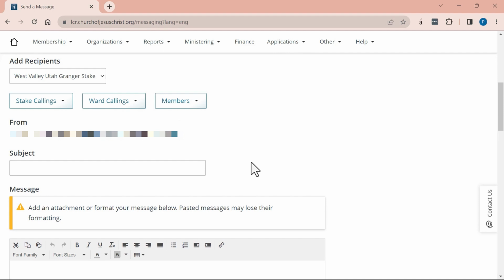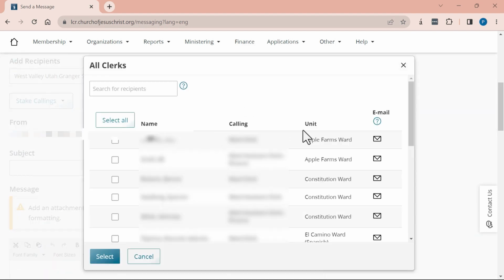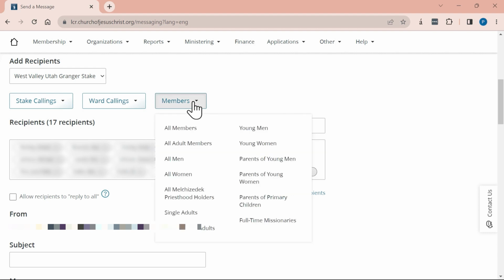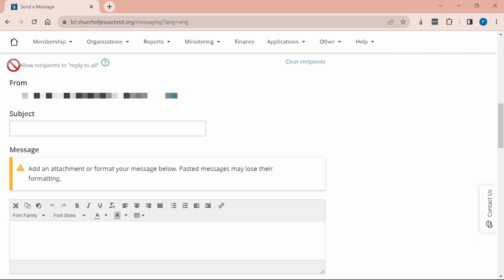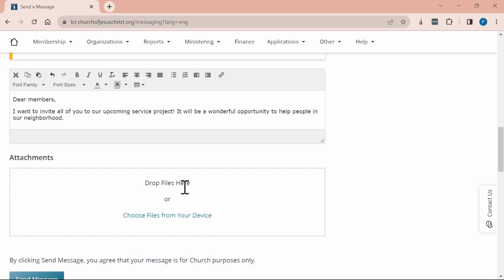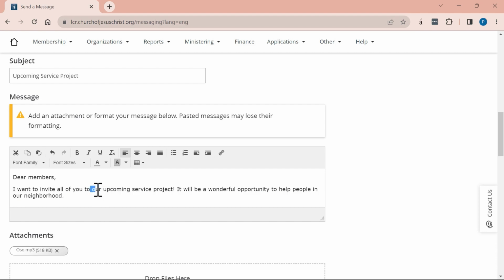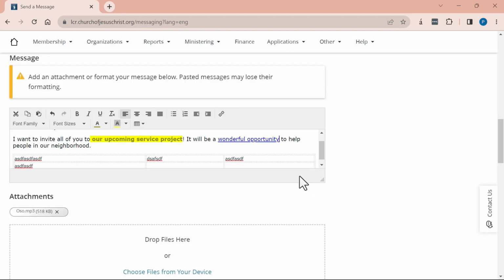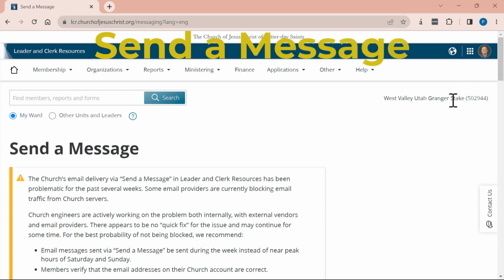How to Use the Send a Message Tool in LCR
For leaders in the Church of Jesus Christ of Latter-Day Saints, this video shows how to use the ChurchofJesusChrist.org Send a Message Tool. Using this tool, you can send messages to members of a ward or stake based upon what their calling is, or a specific demographic that they're members of.